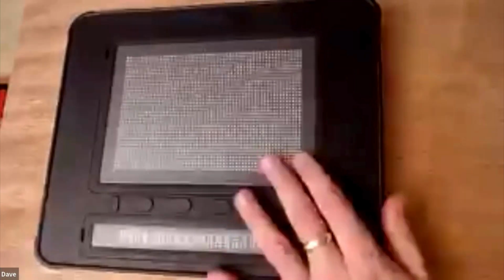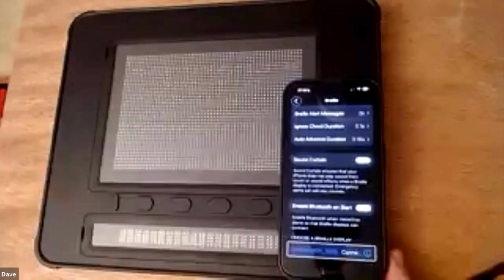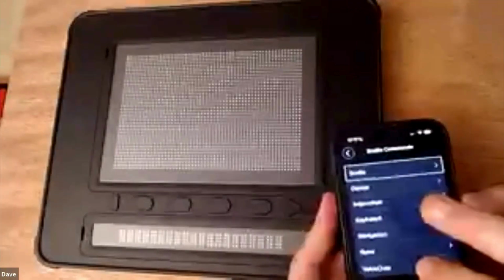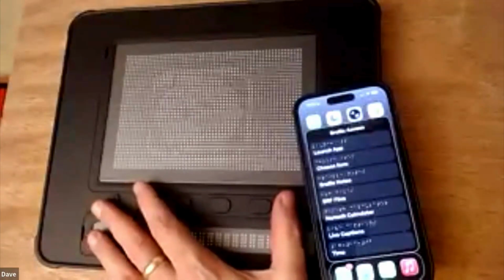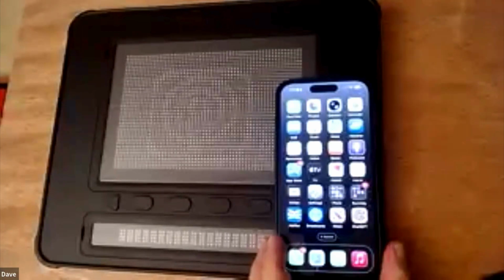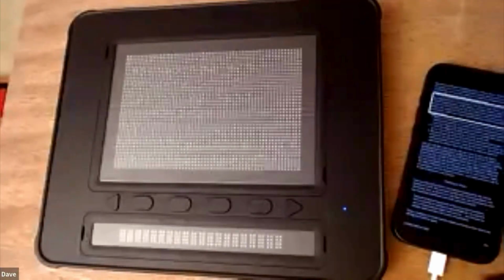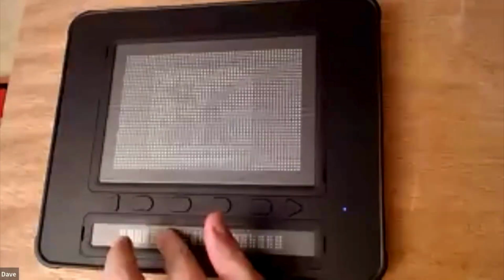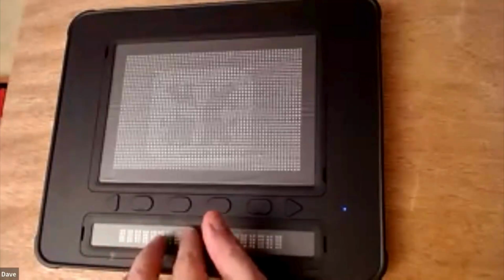Dot Pad with iOS – The Future of Portable Multiline Braille Reading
Join us for the latest session in Dot’s monthly webinar series, exploring how Dot Pad and iOS together deliver one of the most portable and flexible multiline braille reading experiences available today.

With Dot Pad and iOS, you can truly read what you want, where you want. From experiencing the shapes of icons to fluently reading books and documents in popular apps such as Amazon Kindle and Dolphin EasyReader, Dot Pad unlocks unmatched access to digital content.

No other multiline braille display is as portable as Dot Pad, and no other multiline display works with as many different models of iPhone and iPad. Supported on Apple devices running iOS 15.3 and later, Dot Pad works seamlessly with a wide range of iPhones and iPads released over the past five years.

In this session, you’ll learn how to:
- Use VoiceOver to select your preferred braille code
- Navigate text and switch between apps using Dot Pad’s intuitive navigation buttons
- Get the most from Dot Pad with iOS on iPhone and iPad

Whether you’re new to Dot Pad or looking to deepen your skills, this session will show what’s possible when portable multiline braille and iOS are combined.

Presented by Dave Williams, Customer Experience Manager at Dot Inc.